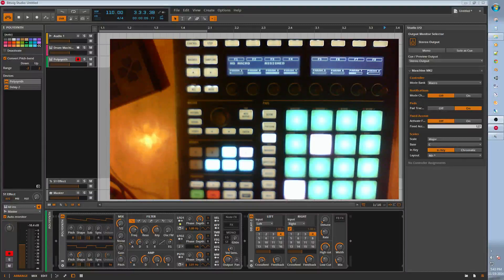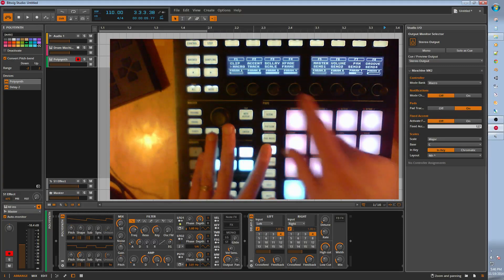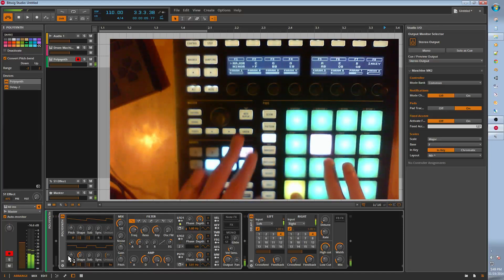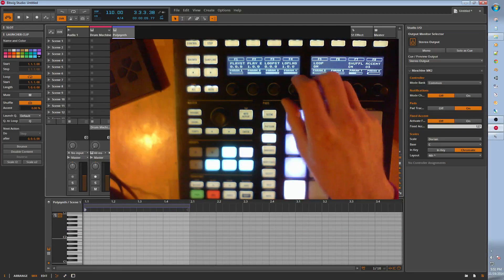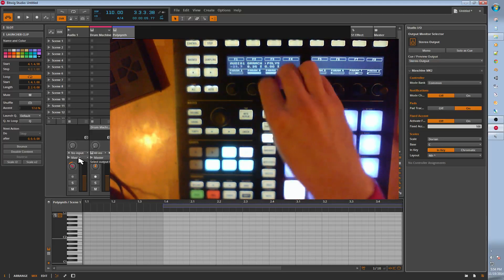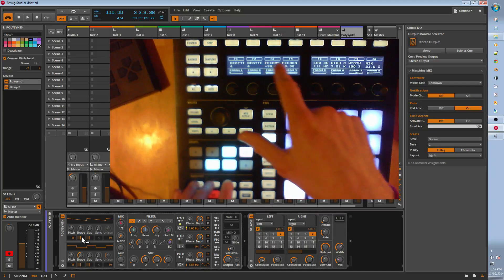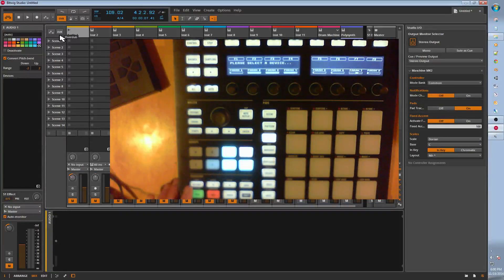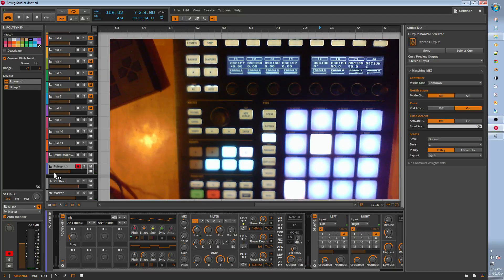Maschine4Bitwig Quick Intro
An intro to the Maschine4Bitwig controller script.

Really quick over view and not all aspects are covered. The video is meant for a quick primer to the current script.

This script is still ALPHA and has many missing features that will be implemented, yes the Step Sequencer [STEP/_MODE] does work, just didn't show it. Also, Note Repeat is Tap tempo and SHIFT + C/G is change octave in PadMode.